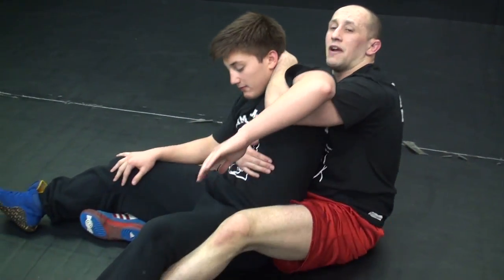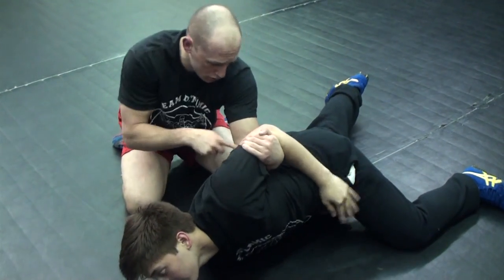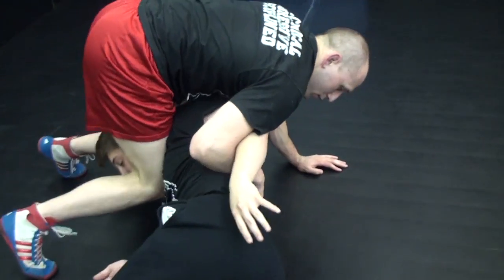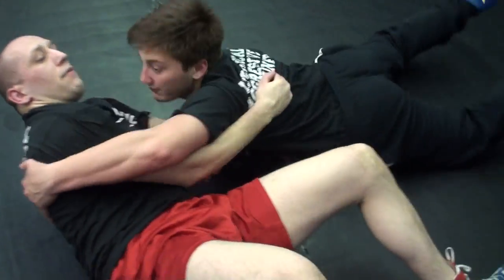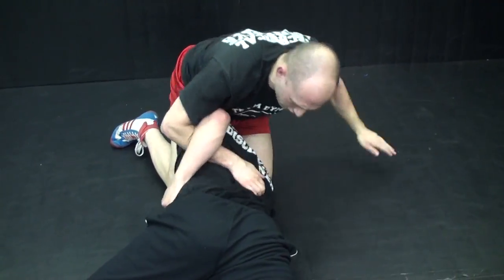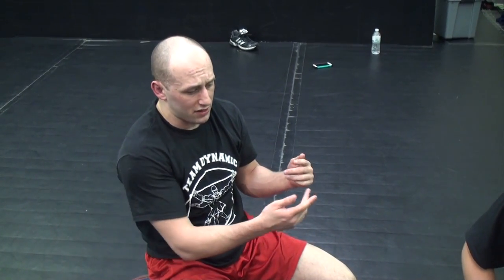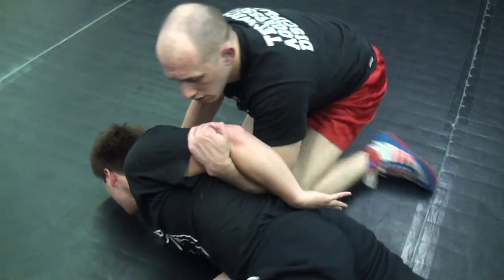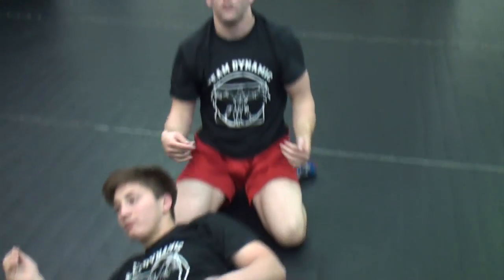Advanced pinning combination: Crab-ride to Cement-mixer